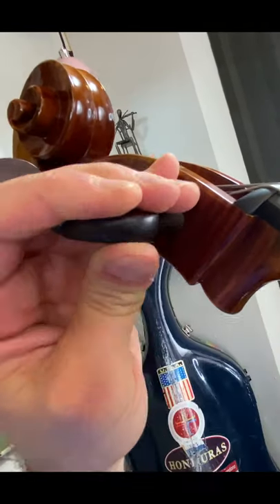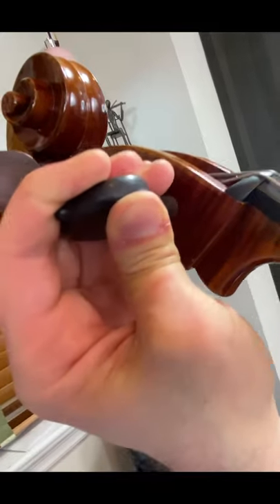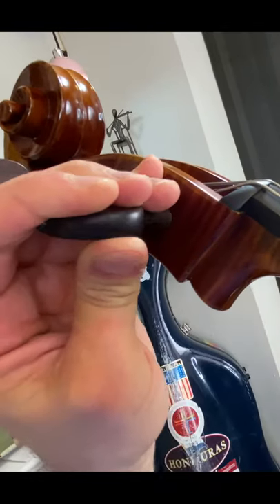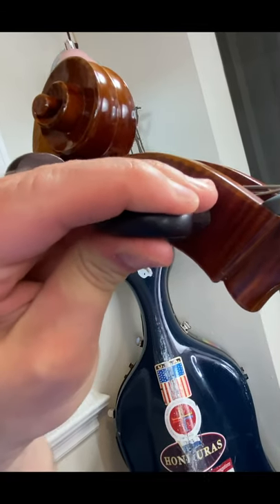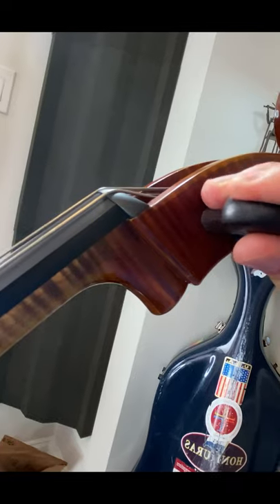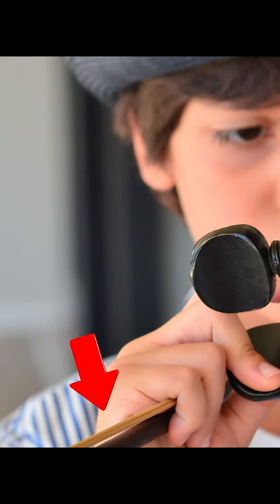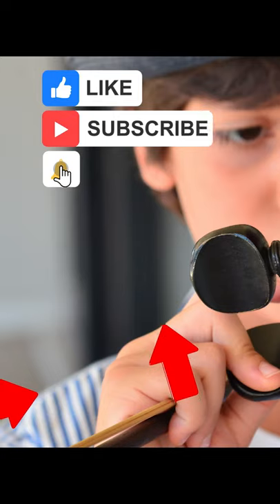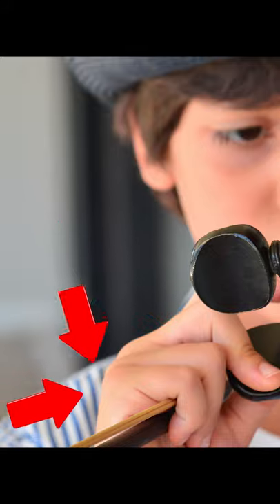How to Tune the Cello Using Pegs - Part 2